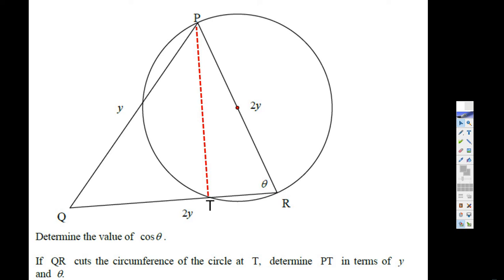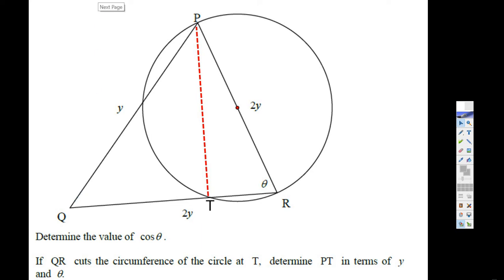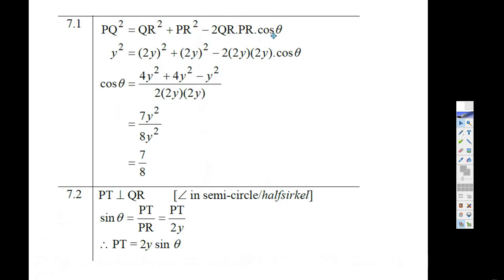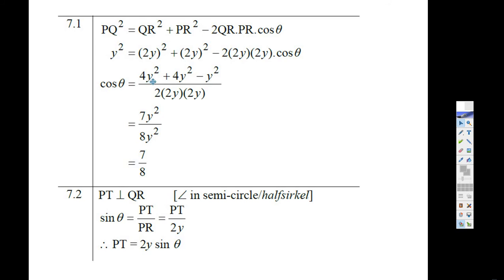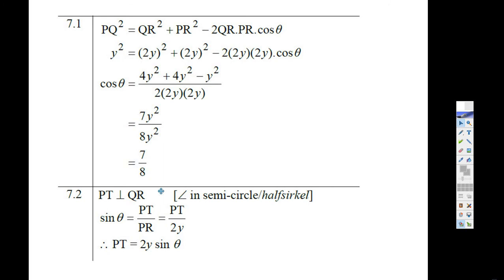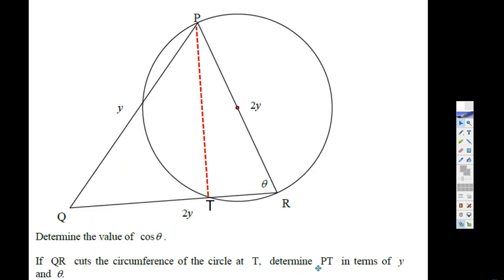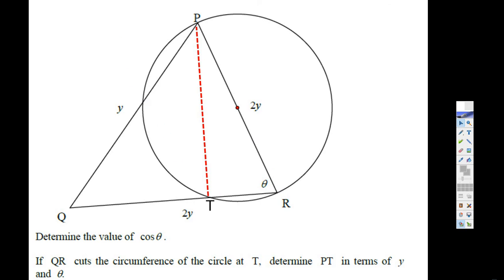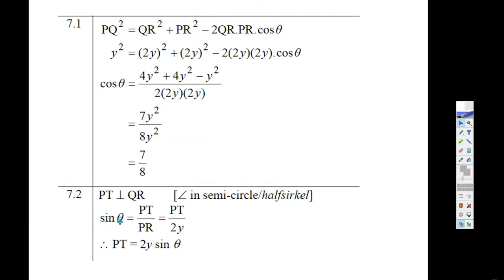2D Trig CT 3 Prac